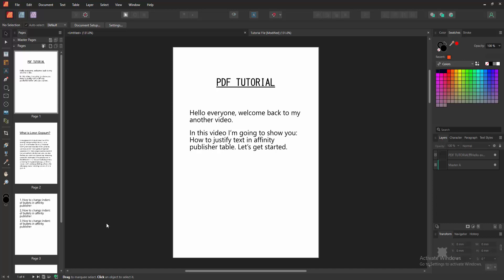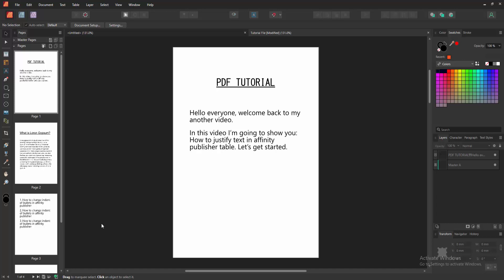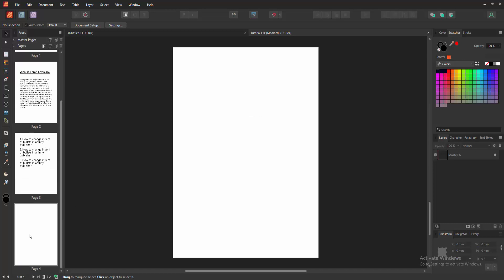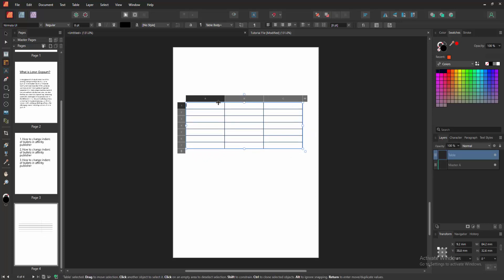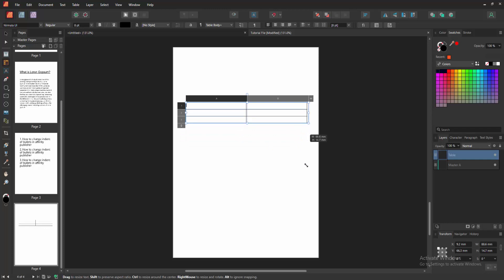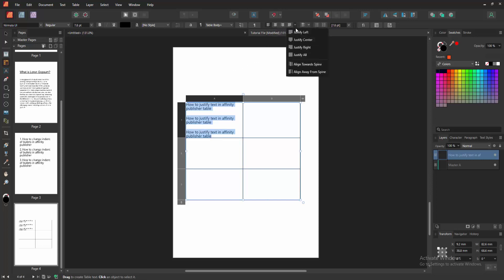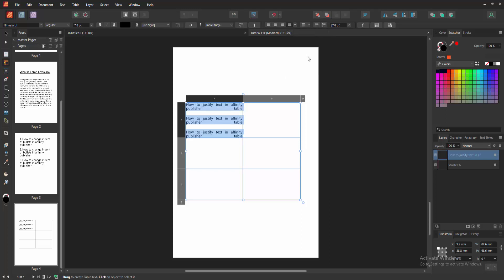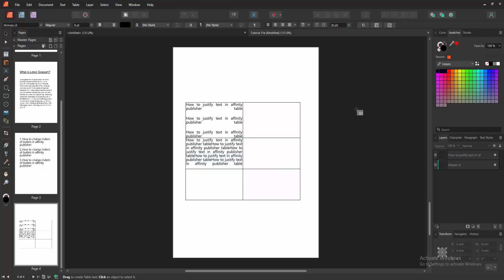How to justify text in affinity publisher table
Assalamu Walaikum,
In this video I will show you, How to justify text in affinity publisher table.  Let's get started.